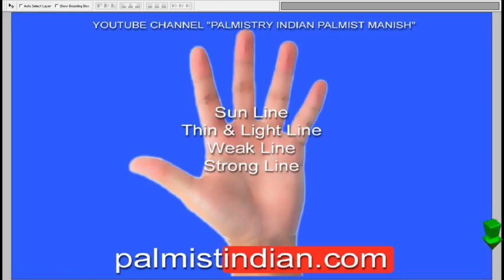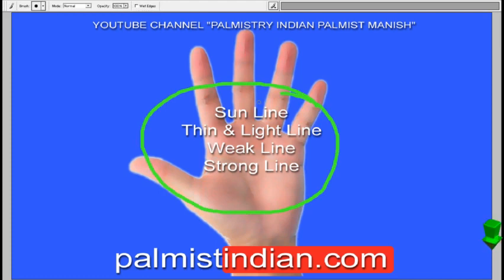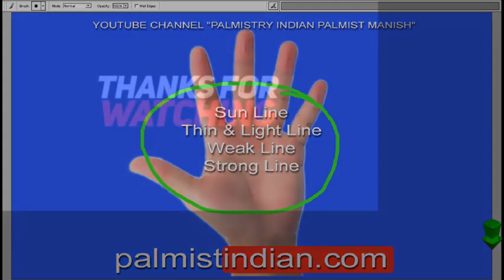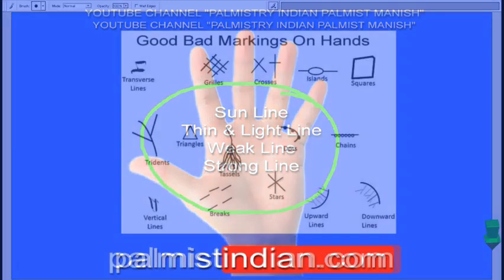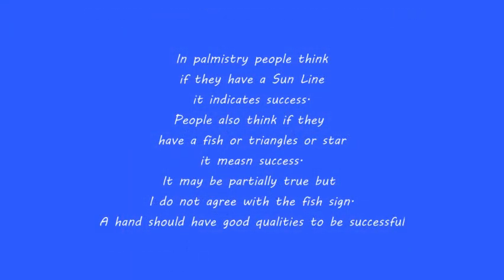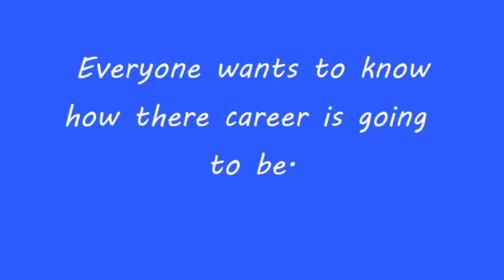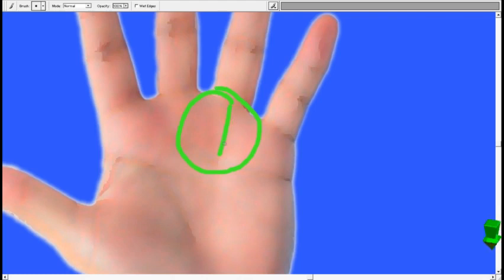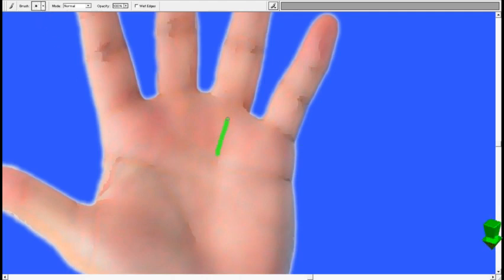Advanced Palmistry | Sun Line In Palmistry | Career Line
A detailed article about sun line on my website do visit

The objective of this article on Sun Line is to give clarification and clear the misconception about the Sun Line. In layman terms, people call it the name and fame line or luck line. You will not need to look further as almost every type of sun line is covered in this article.

Credits Image internet

Significance of Sun Line Career Line Deep Clear Thin Un-Clear It's meanings Palmistry Reading By Palmist Manish

This is too much significance that is given to the sun line the line of carrier it is good only if the other part of your palm show strength.
The line in itself also tells a lot, a thin and a faint line is not so good indications indicating that the person has doubt in the work they are doing. A strong sun line signifies that the person is giving huge amount of energies and dedication to the work they are doing therefore the possibilities for success increase manifold. Therefore even if a person has got a star car or a triangle it need not bring the best indications because the other part of the palm do not show strength all the hand in itself is of week ok lacking strength